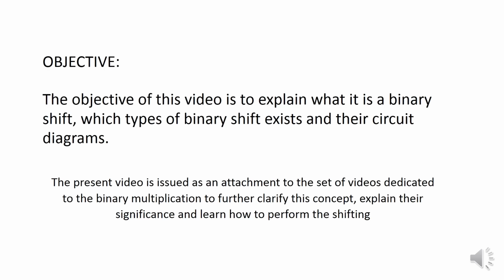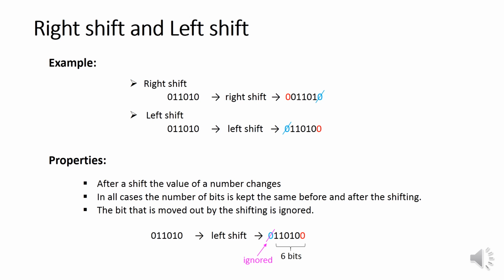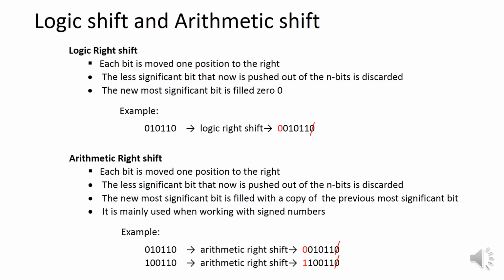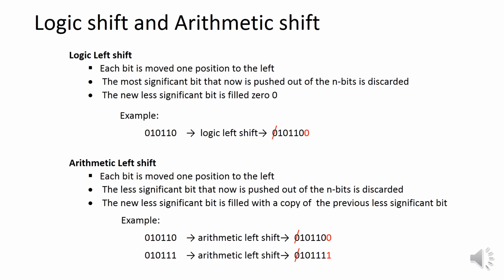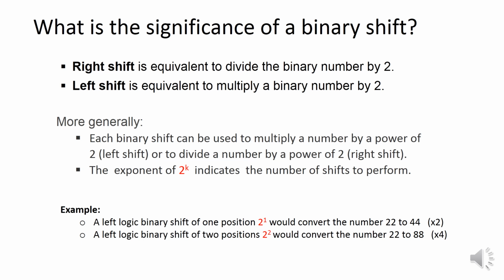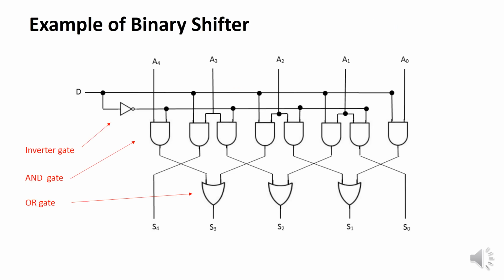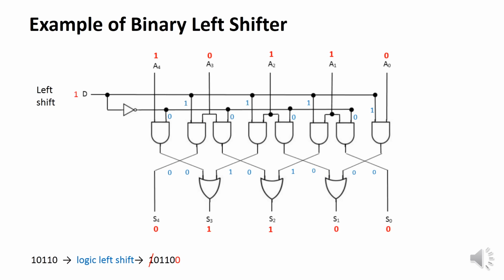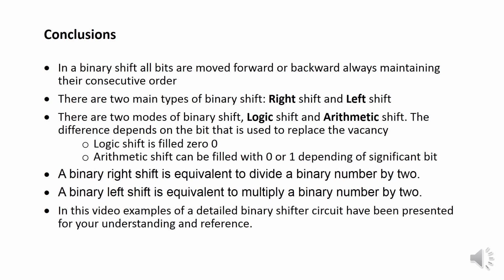Binary shift Logic and Arithmetic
This video explains what it is a binary shift, which types of binary shift exists and their circuit diagrams